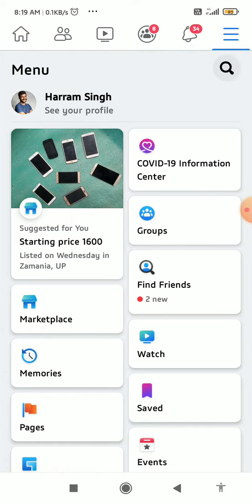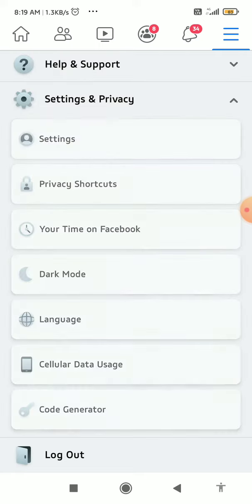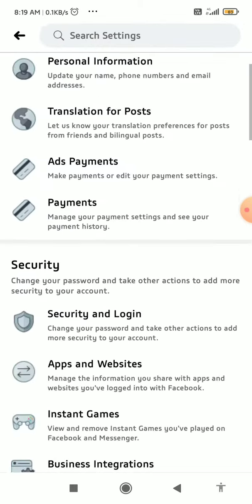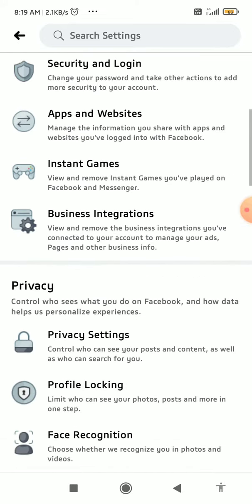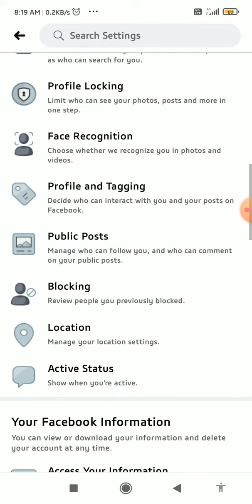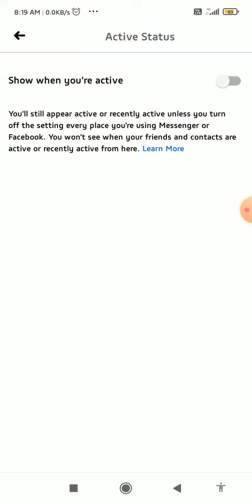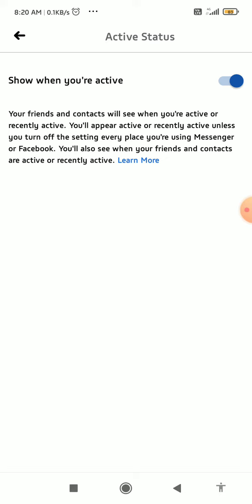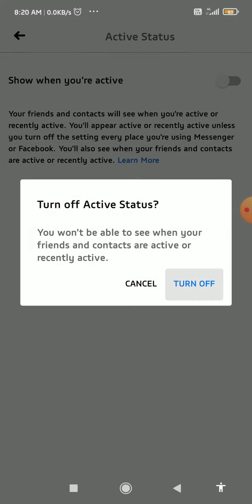How to Appear Offline on Facebook